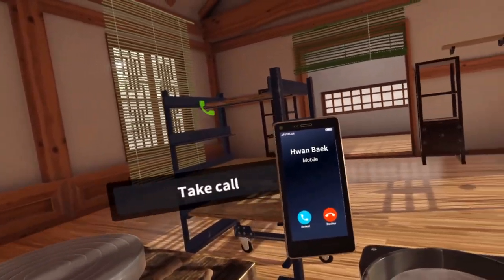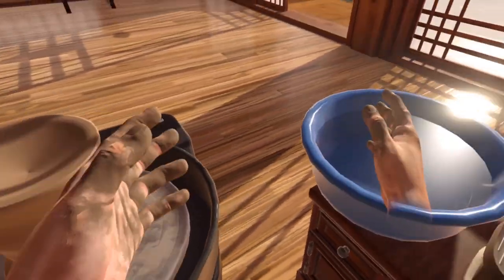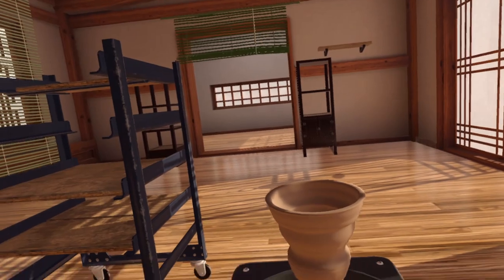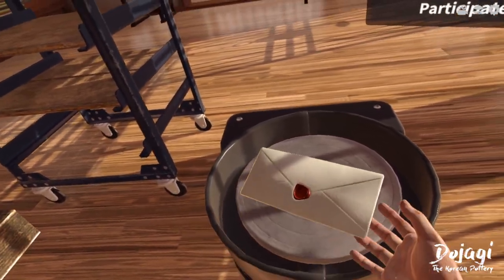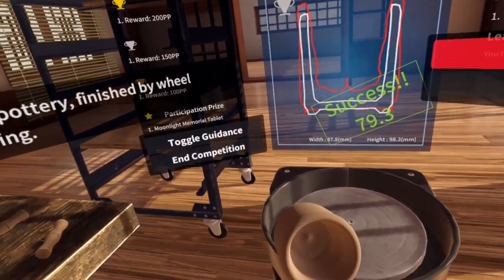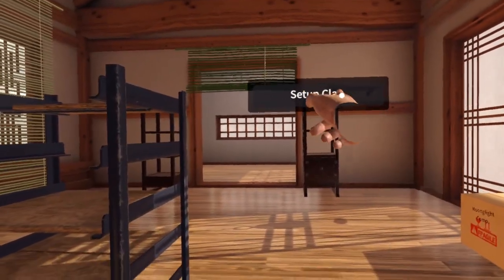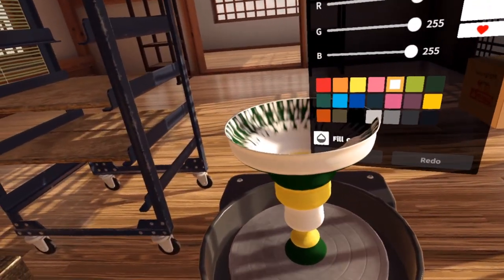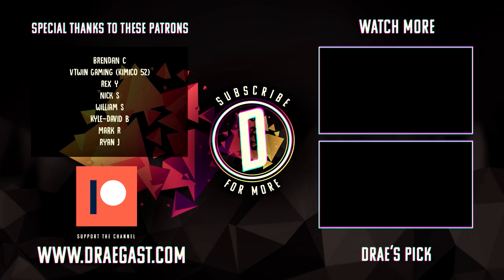I Joined A Pottery Making Competition And Won - Starting My Pottery Career - DOJAGI Gameplay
Welcome back to Dojagi The Korean Pottery. Today in Dojagi I decide to try out the career mode of this game to see what it's like to be a professional pottery maker. In this episode, I build my first few pieces of pottery for clients and join my first ever pottery-making competition.

About:

“DOJAGI” is a totally new simulation game. You can touch, throw, and break stuff as well as make pottery of your own design. There are no monsters to fight against, no weapons to equip yourself with, but you can use various tools actually used for the art of pottery for a realistic indirect experience.

You can create pottery with both your hands just like in real life. Turn on the actual-sized electric pottery wheel, place the clay on the wheel, and make pottery. Don’t forget to apply water as you work. Use the Trimming Tool to trim the surface of your pottery, or you can also measure the size of it with a vernier caliper. You can paint pictures on the pottery with a brush, or make wonderful patterns on the surface of it using a graver.